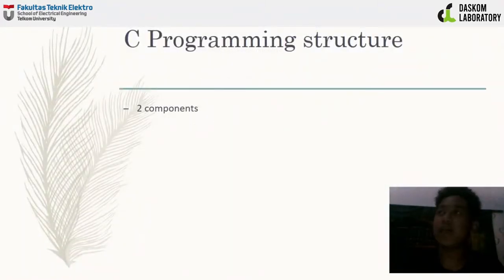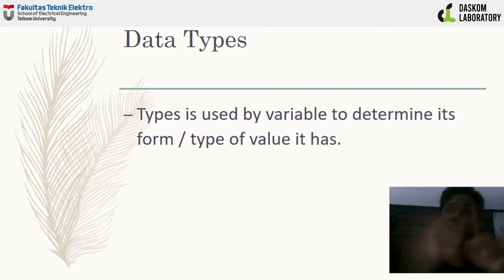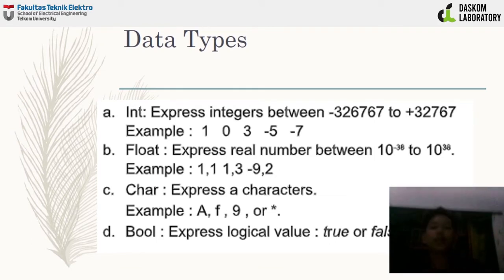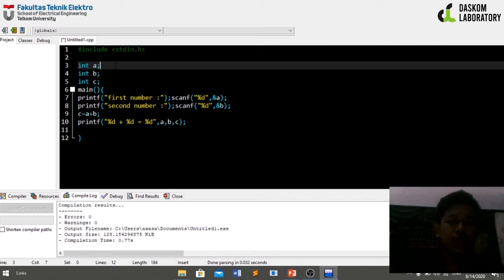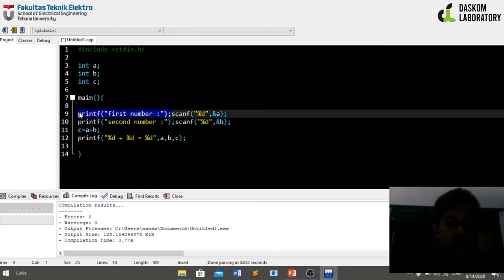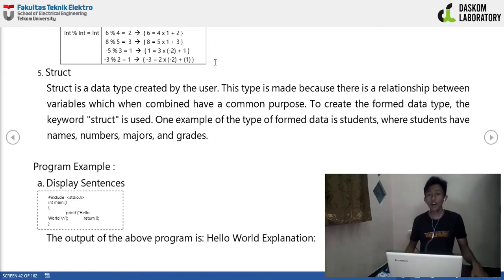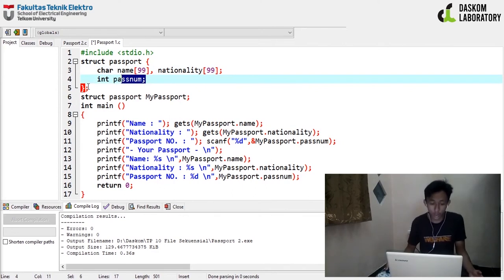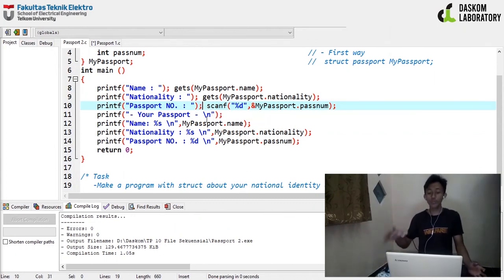Module 2 Tutorial | Data Types and Algorithm Components